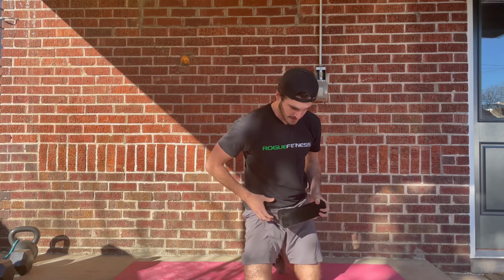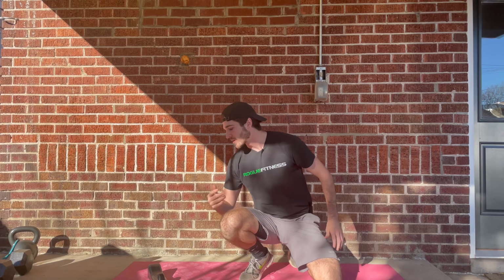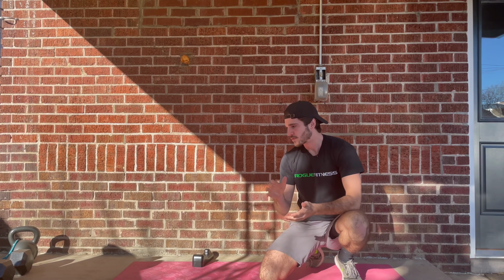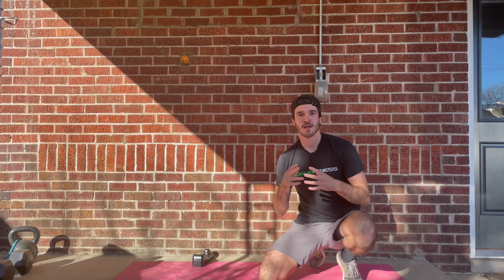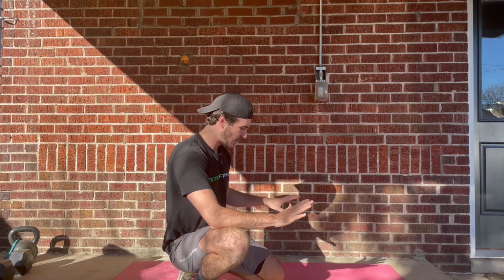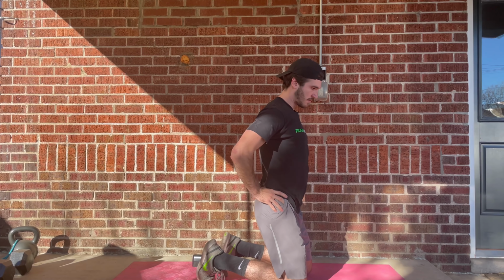How To Get Palms To Floor Flexibility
This video outlines the exact process I used in going from a stiff, rigid 2x4 to having full palms to floor flexibility. In this video you'll learn the 3 key steps I took in exponentially multiplying my flexibility to gains I never thought possible.

Content:
 - Step 1: Deep Tissue Massage
 - Step 2: Floss The Hamstrings And Glutes
 - Step 3: Open Up The Hip Flexors

If you like what you see in this video, I'd highly recommend checking out Flexible Back - the ultimate flexibility program for lower back pain relief. Flexible Back is a 15 minute per day, 4 day per week supplemental program that introduces potent mobility exercises into your life. These exercises will provide rapid, long-lasting flexibility gains that will blow your mind.